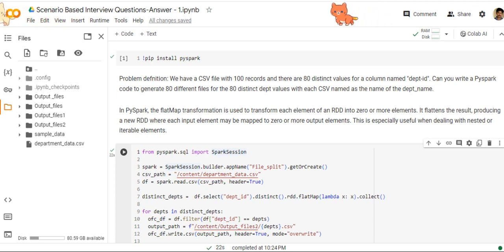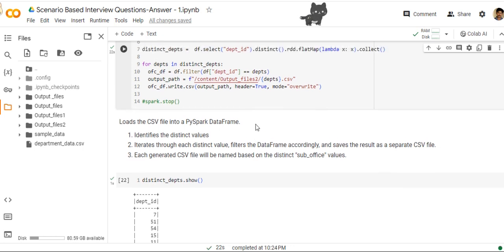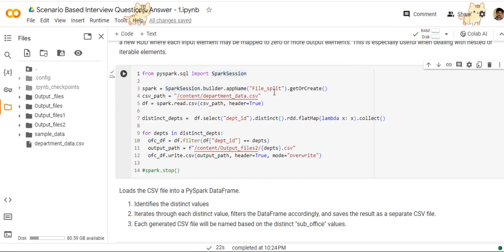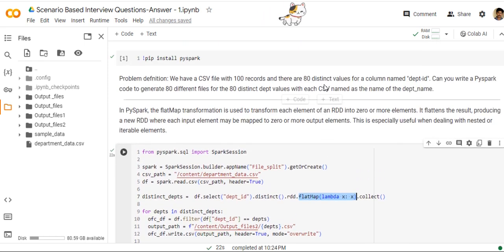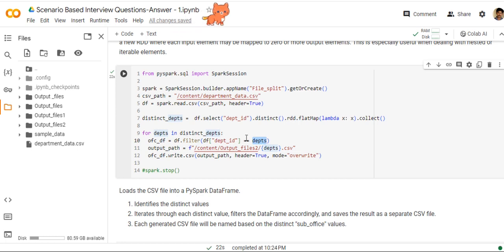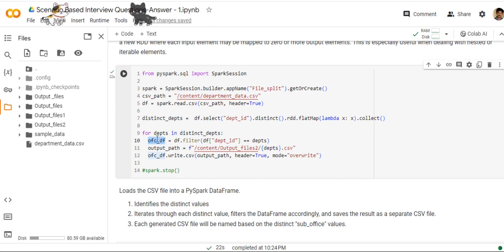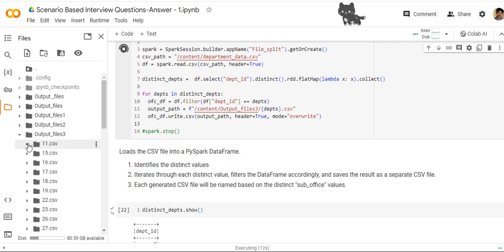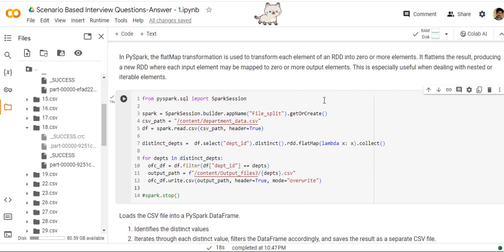Scenario-based Interview Question and Solution: PySPark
The video contains a scenario based Interview question and its solution.